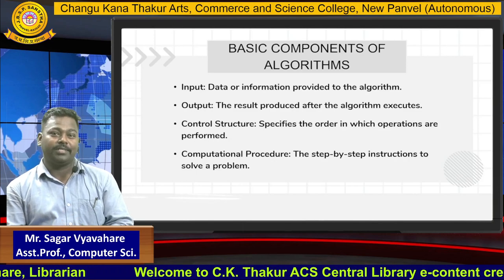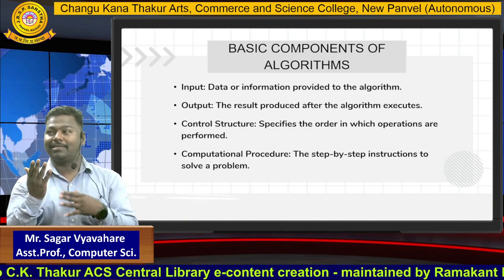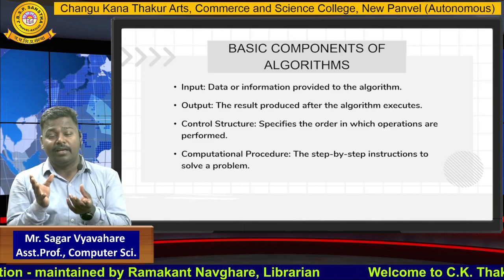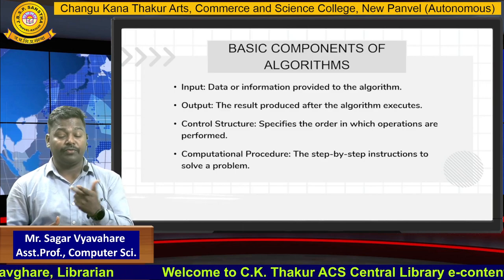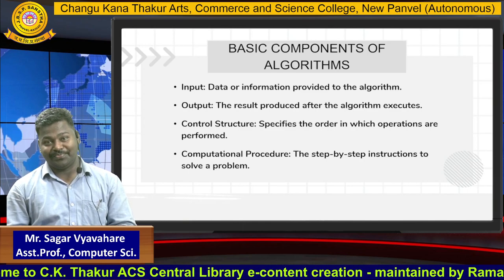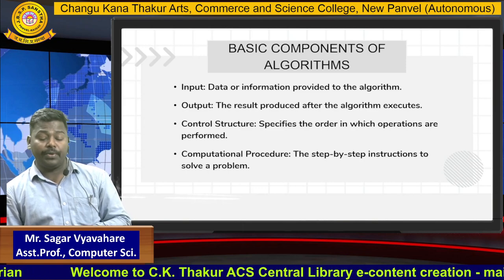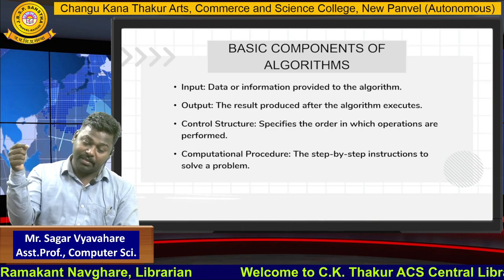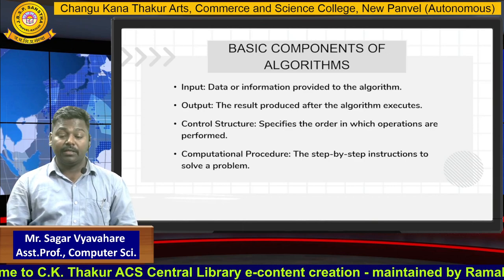Mr. Sagar Vyavhare, Part - 2